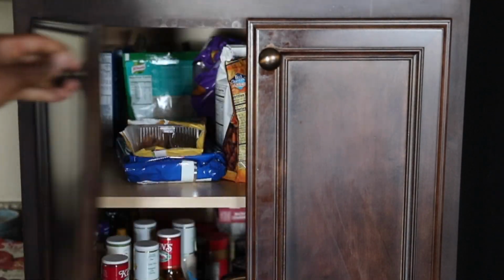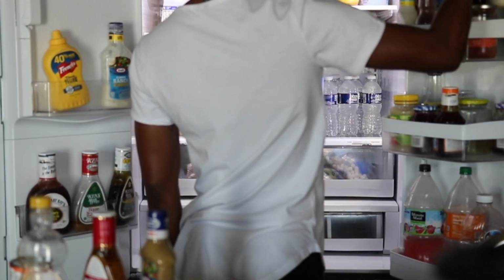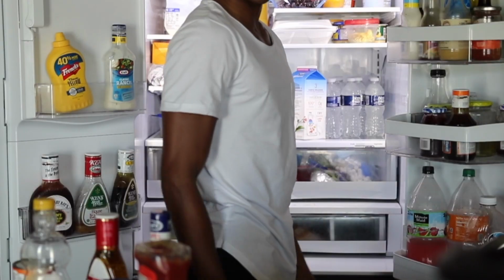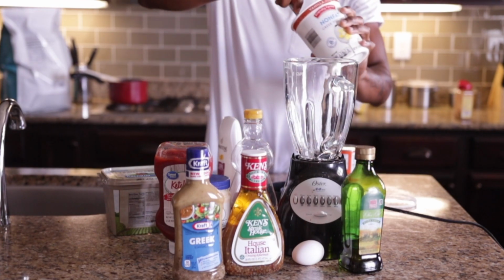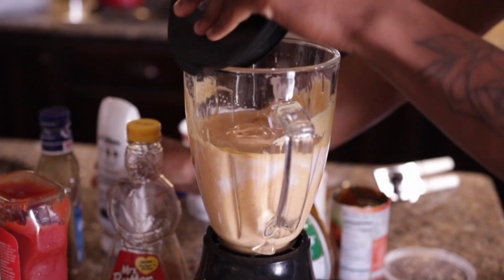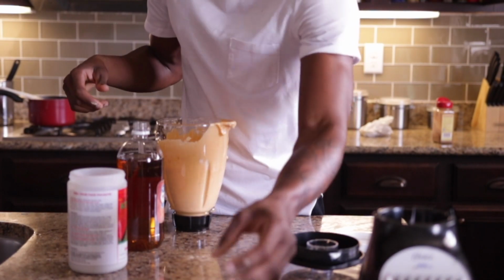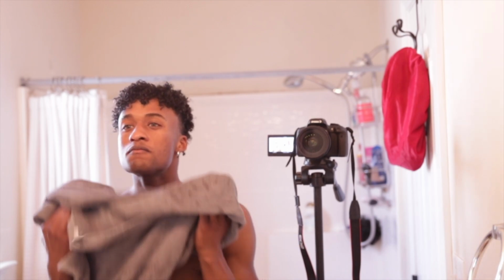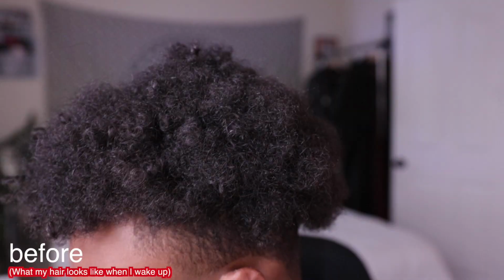Putting Random Food in My Hair | Natural Curly Hair Food Mask | PrettyBoyFloyd🌹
Im digging in my pantry and fridge pulling out random food and putting it in my hair. DO NOT TRY THIS AT HOME. I will not be responsible for hair damage lol.

Camera USED:
Camera: T6i/iphone
Editing Software: Final Cut Pro X

FAQ:
1. I'm Not Gay
2. YES this is my NATURAL HAIR haters will say its a texturizer (watch out for them in the comments)
3. If my eyes are a different color other then black they are contacts
4. I’m Jamaican Italian and Trinidad